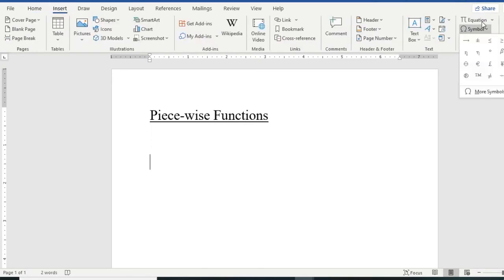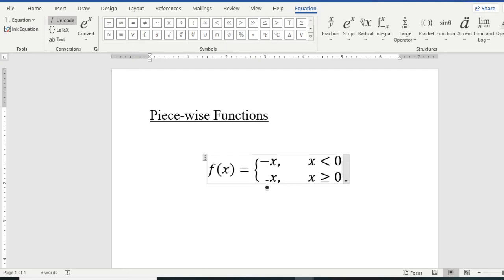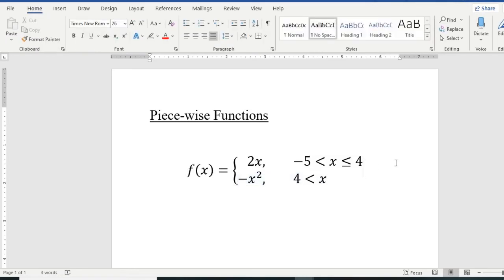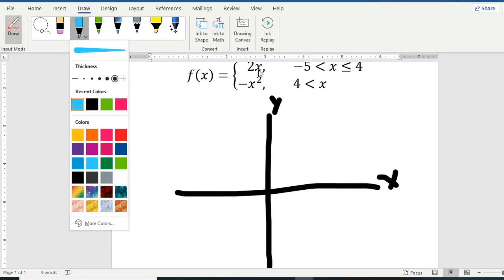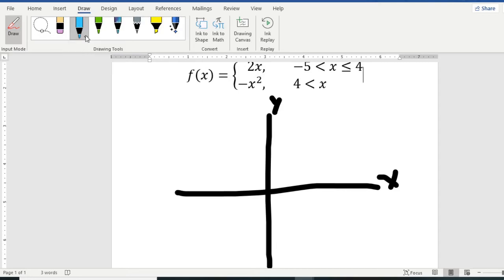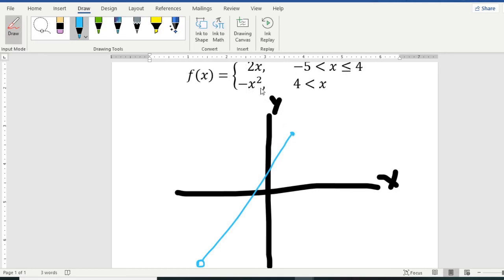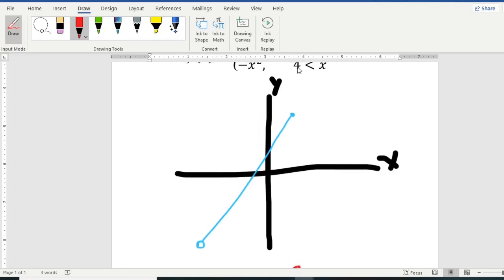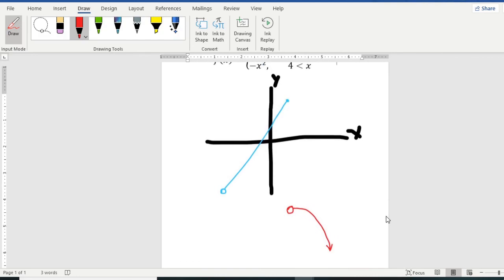Graphing Piece wise Functions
This video will provide a basic overview and tutorial for how to properly graph any piece-wise or step functions.